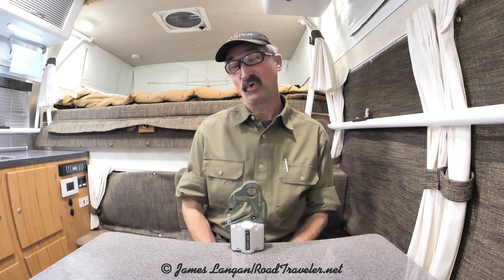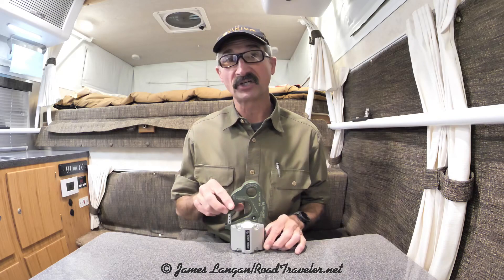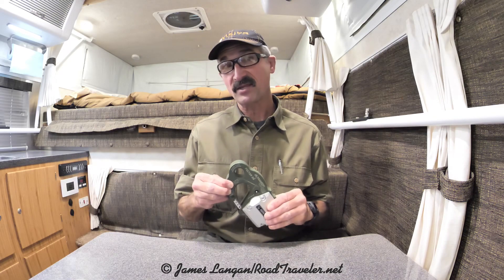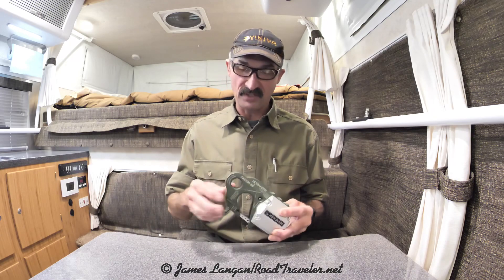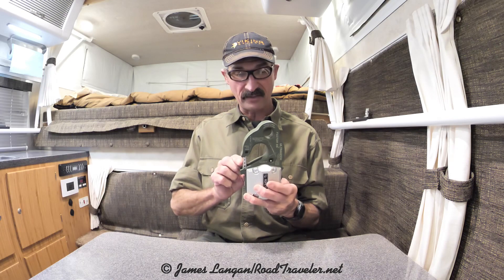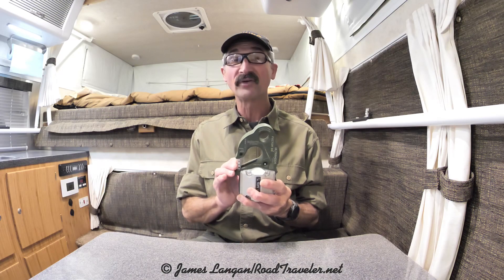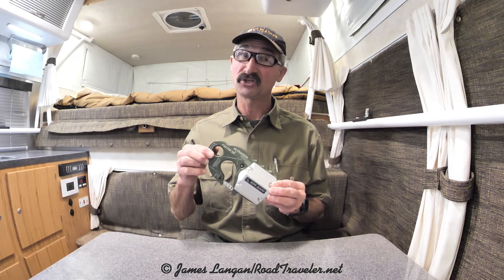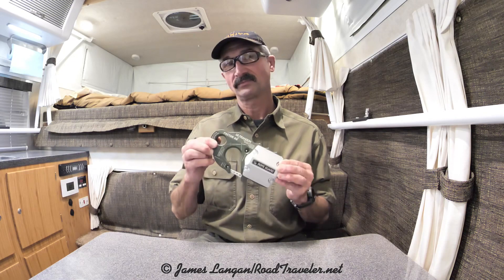Factor 55 UltraHook With Rope Guard